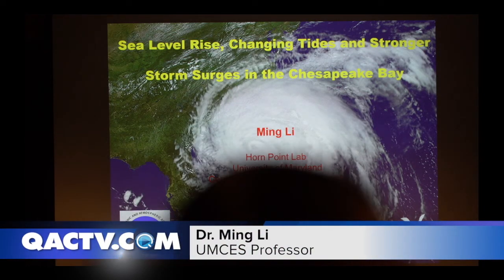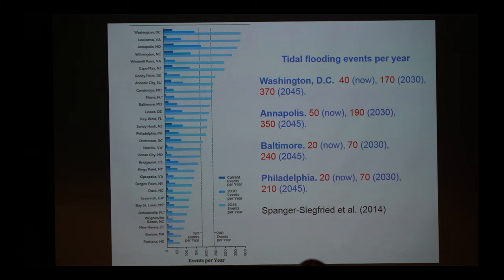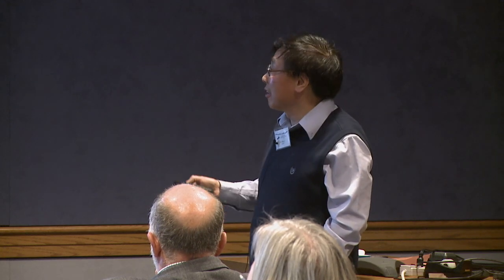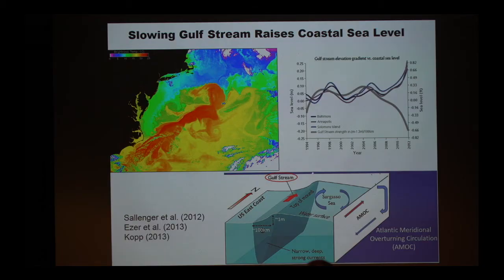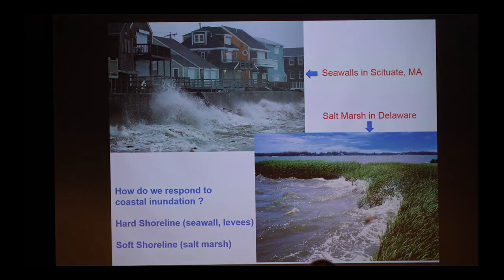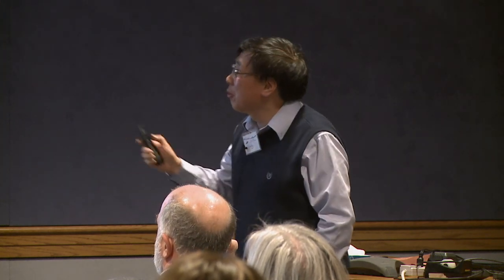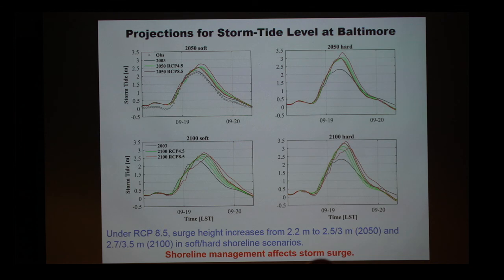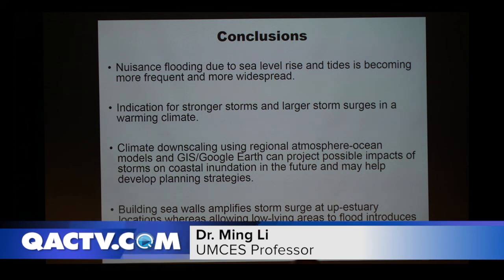Sea level rise, changing tides and stronger storm surge in the Chesapeake Bay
Presented by Dr. Ming Li, University of Maryland Center for Environmental Science Professor at the 2018 "Translating Science for Comprehensive and Environmental Plans" meeting held at the Aquaculture and Restoration Ecology Laboratory, Horn Point Laboratory, University of Maryland Center for Environmental Science in Cambridge, MD.